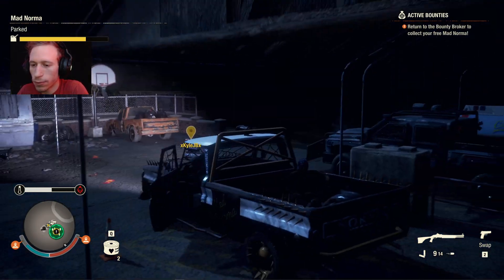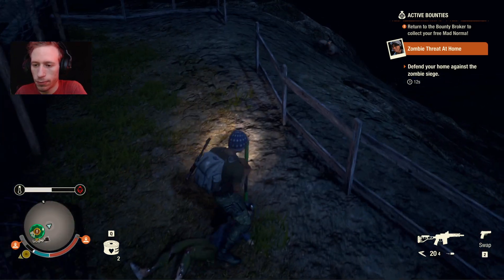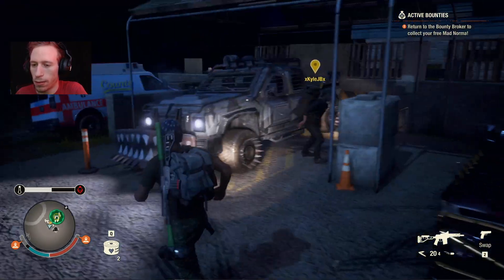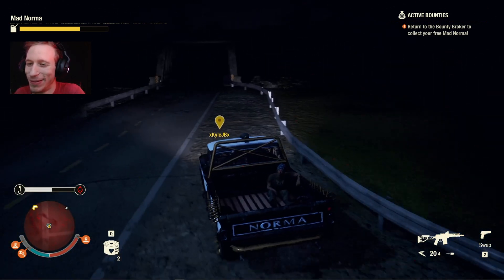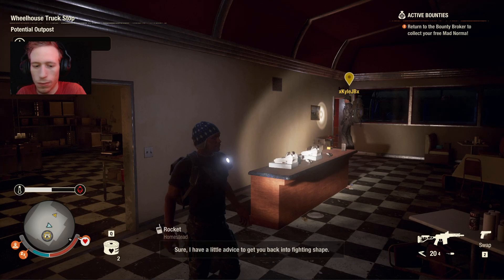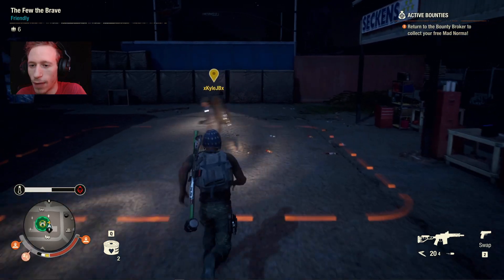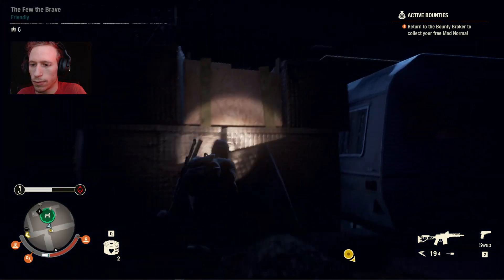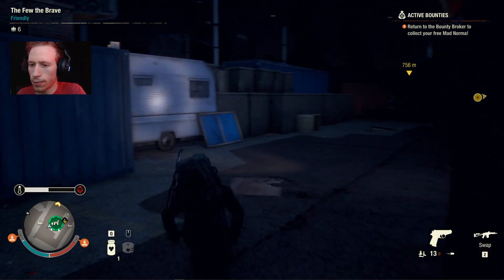State of Decay 2 Co-Op Let's Play Gameplay Part 19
Sorry for the long awaited wait, computer broke but luckily I kept my hard drive files.

State of Decay 2 is an open-world survival-fantasy game set just after the zombie apocalypse. Your small community of survivors seeks to rebuild a corner of civilization, and you get to make all the decisions about how that happens.

You decide who to recruit to your team, where to settle your community, how to fortify and upgrade your base, and when it’s time to move to greener pastures. You select which survivor to bring along on a scavenging run for the food and ammo you need, and who you’ll use to fight off the zombies attacking your base. You choose how you’ll deal with other people who move into your town. Will you be friendly and welcoming... or will you aggressively defend your territory?

Every player’s experience in the sandbox is unique. Each character in your community has their own special set of skills and traits, so no two communities are ever the same. The challenges you face also vary from game to game, based on who you recruit and the decisions you make along the way.

With co-op multiplayer support, you can visit your friends' communities and help them through a tough spot, bringing back rewards for your own communities later. Alternate game modes include a full 10-hour narrative campaign and a four-player zombie-slaughtering "siege defense" mode.